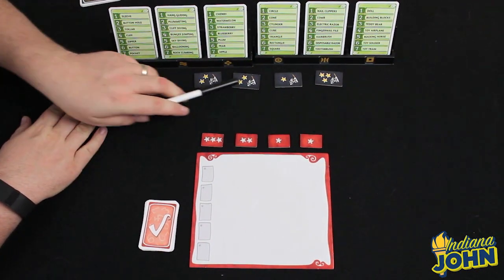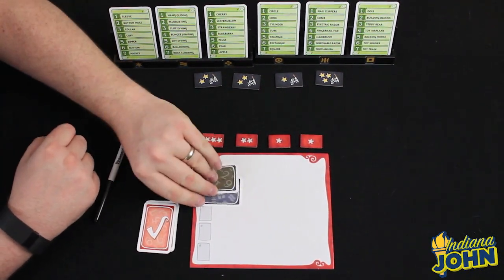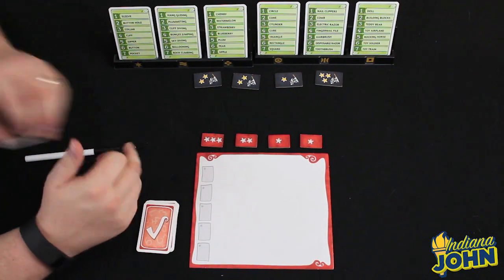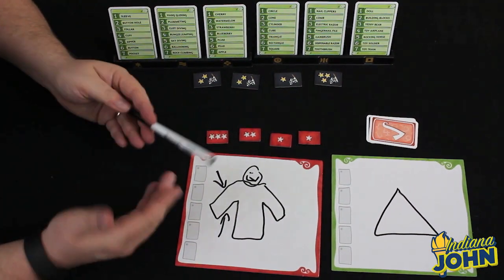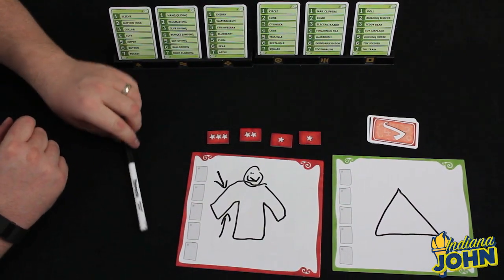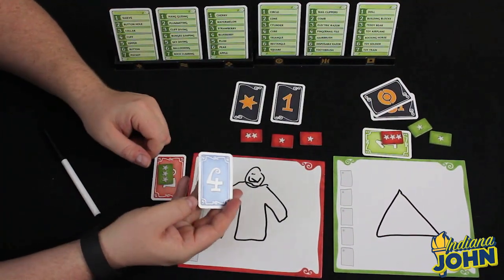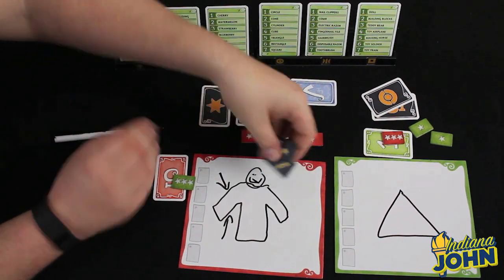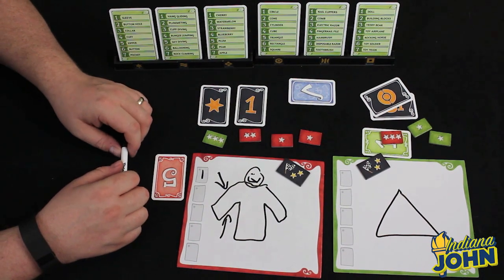Pictomania Review - with Indiana John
John Richard examines this party game